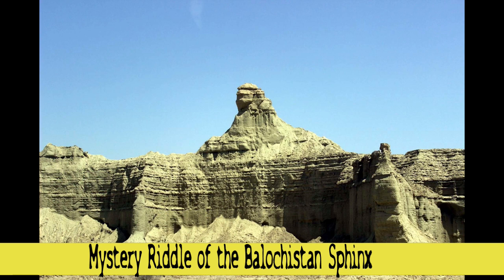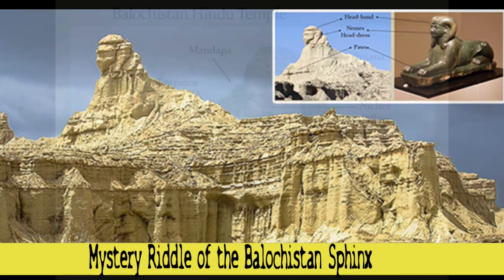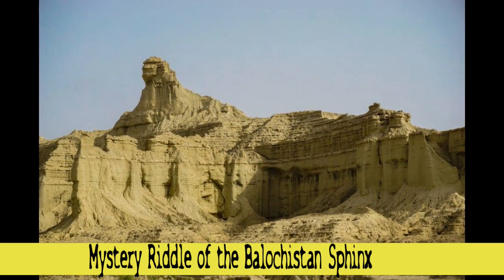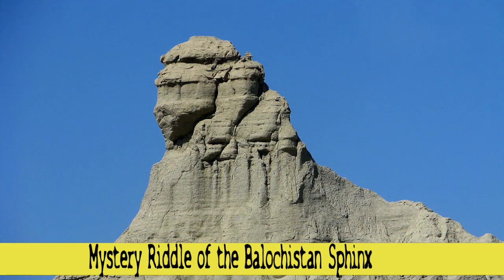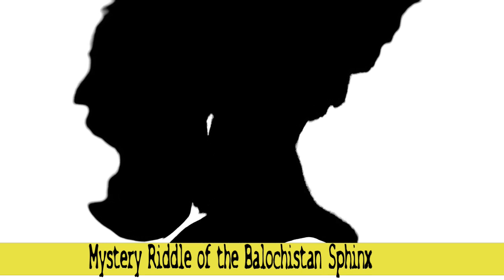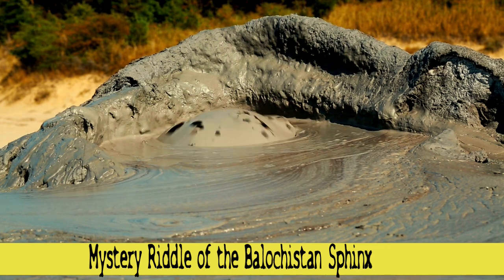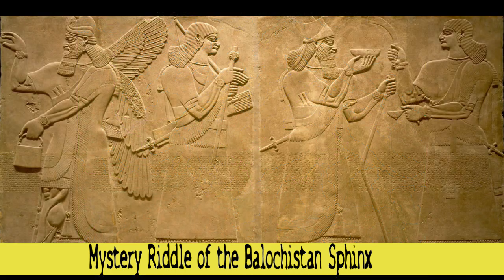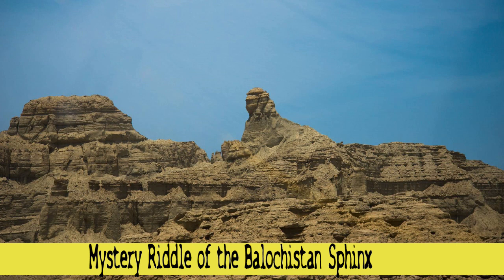Mystery Riddle of the Balochistan Sphinx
The Great Sphinx of Giza is one of the most recognizable statues in the world and is on most people’s Egyptian bucket lists. However, another sphinx may have been uncovered in Pakistan along the Makran Coastal Highway.